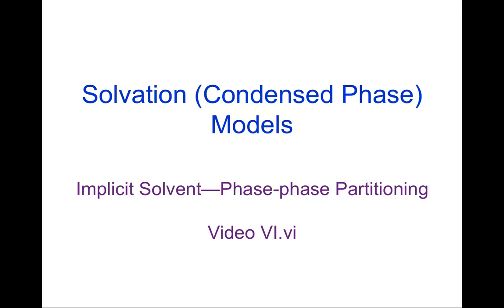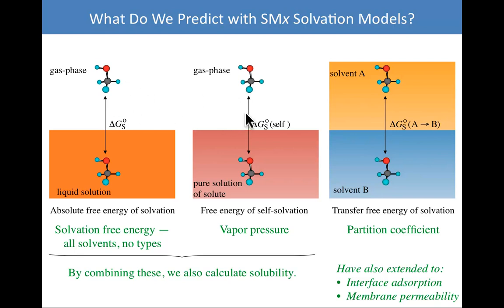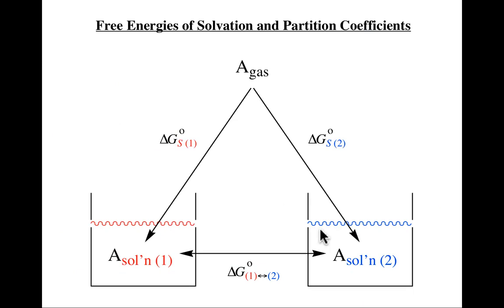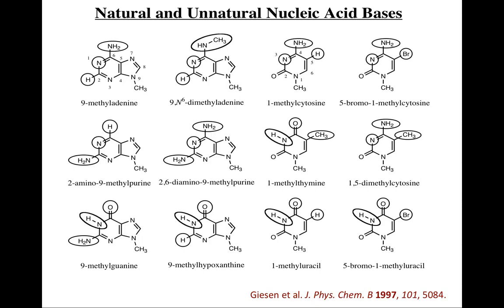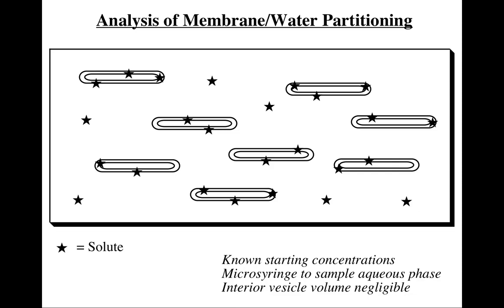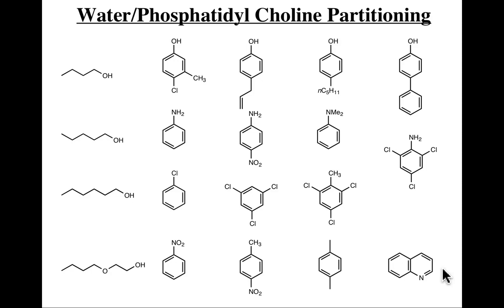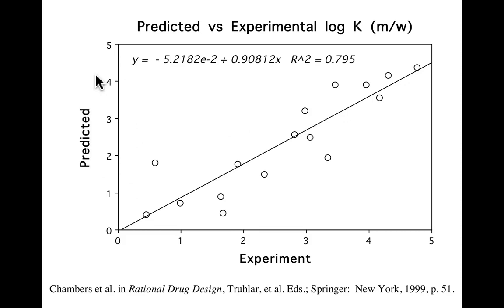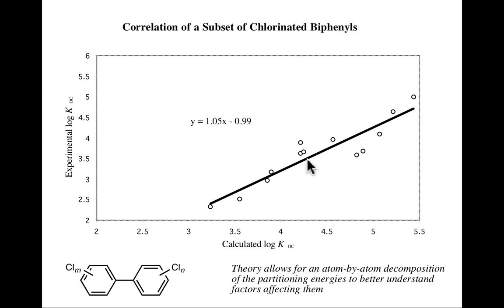CompChem.06.06 Solvation Models: Phase-Phase Partitioning